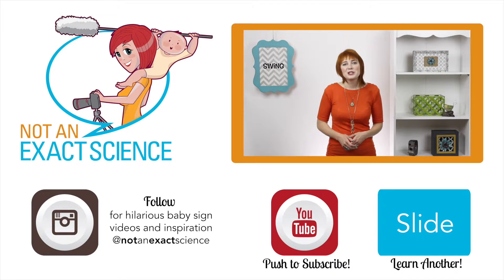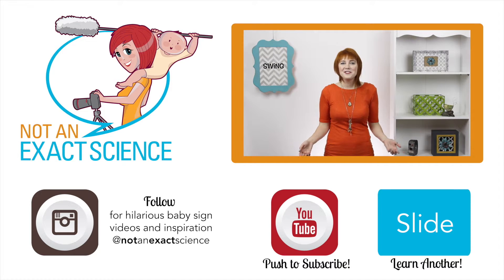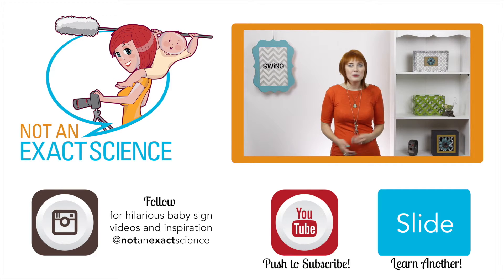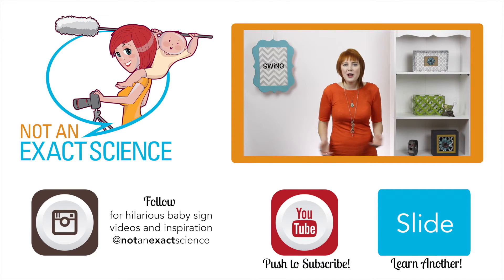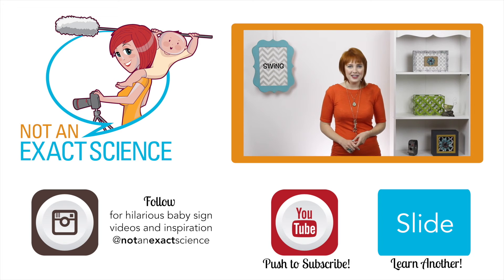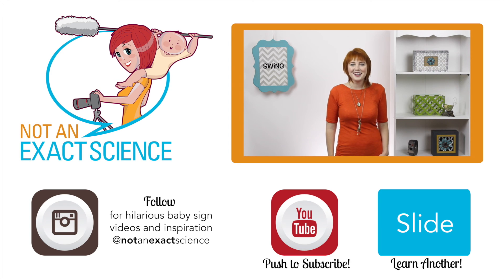Swing in Baby Sign Language, ASL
Your baby can easily learn from you to sign Swing. Learn how to teach your baby to sign Swing {on the go} with ASL {without flashcards}. Post a video of your baby signing to Instagram with babysignlanguage to possibly be featured on our Instagram!